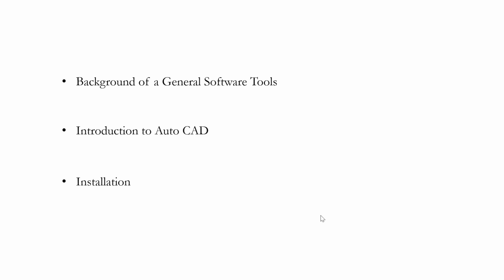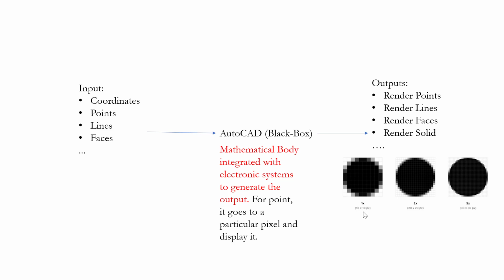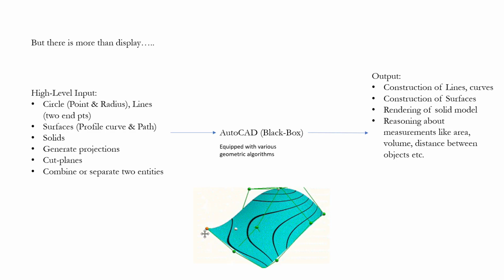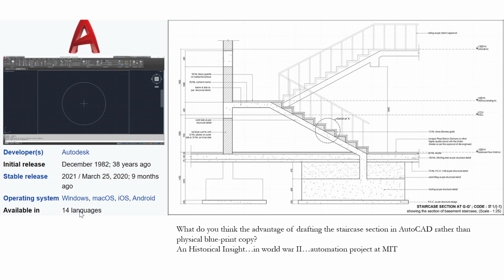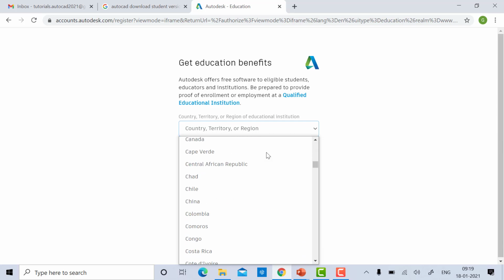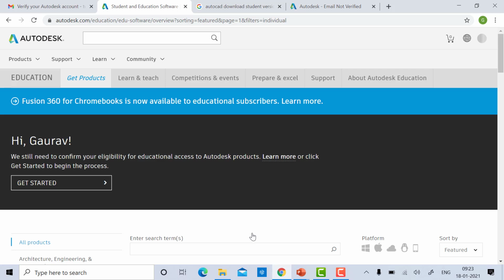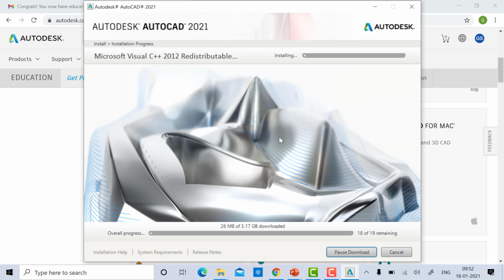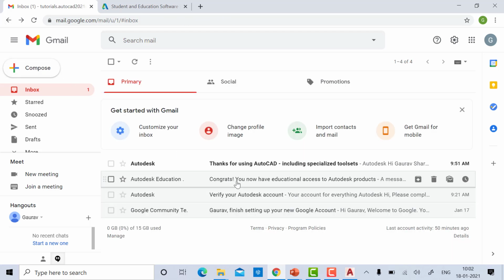AutoCAD Lecture 1 Background & Installation GRKGupta